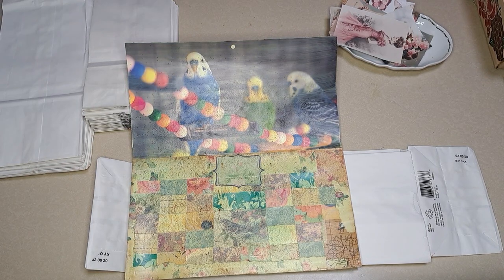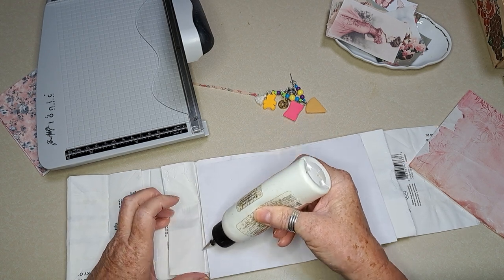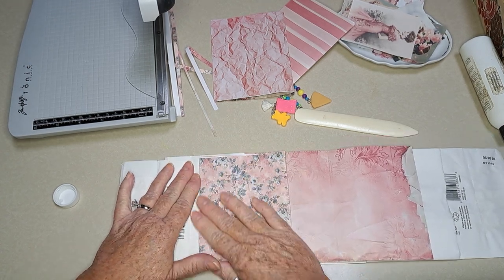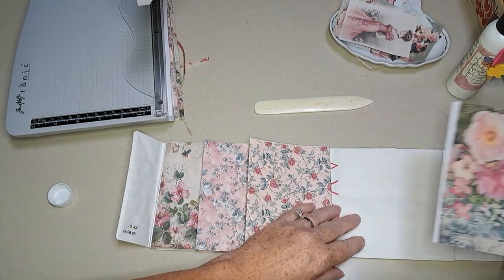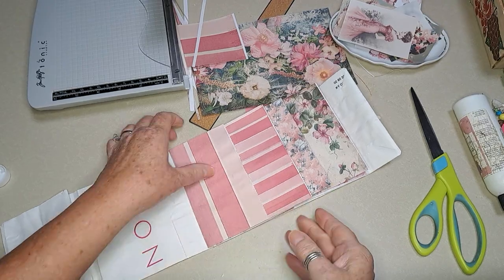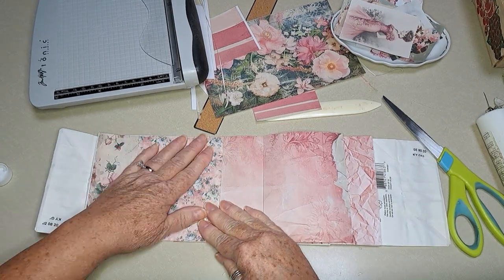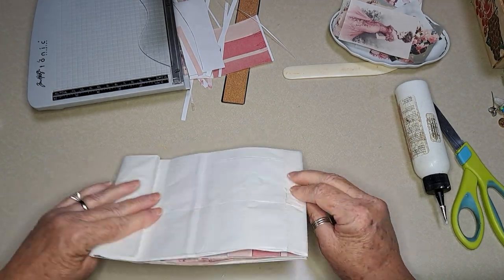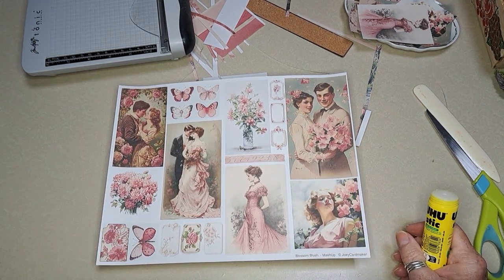NO SEW - Paper Bag Journal (1/3) using FREEBIE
How fun is it to use items that were given to you? That's what I did on this video. I used the wonderfully beautiful digitals from Joey Cardmaker's Blossom Blush FREE kit and the really nice crunchy product bags from my friend, Sara.  I hope you enjoy!

Follow Along and Help us Grow!
Facebook: Joey & Jenny's Little Yellow House

JOEY'S ETSY

Design Team Member: The Junk Journal Studio